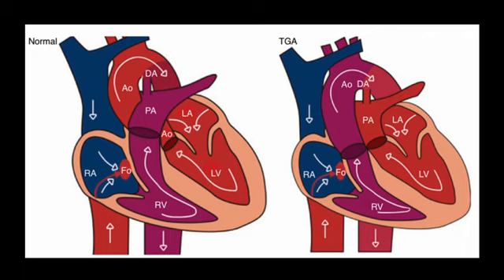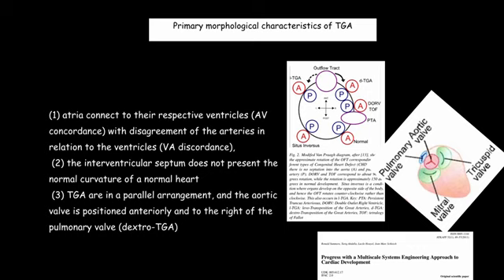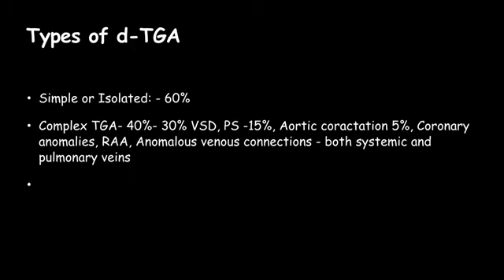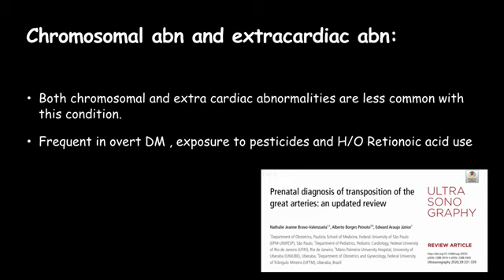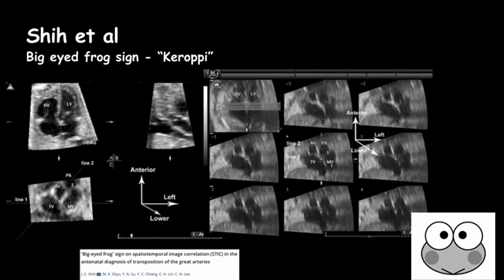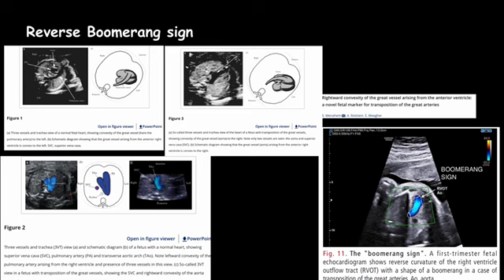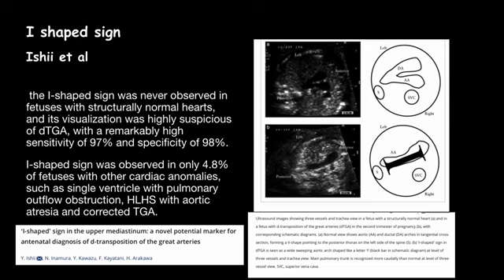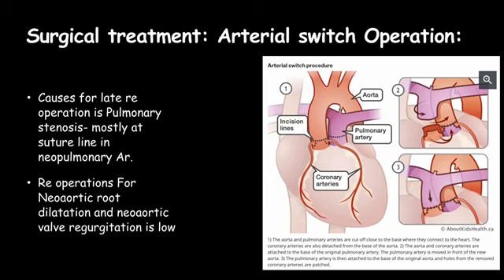Prenatal diagnosis of d-TGA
This video describes about important signs for diagnosis of d-TGA in fetal echo, management and surgery involved.